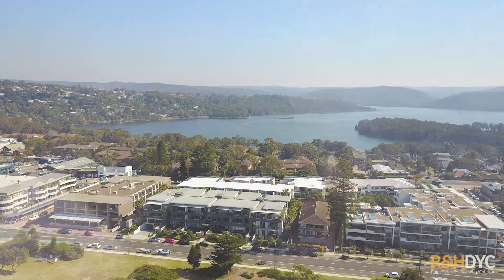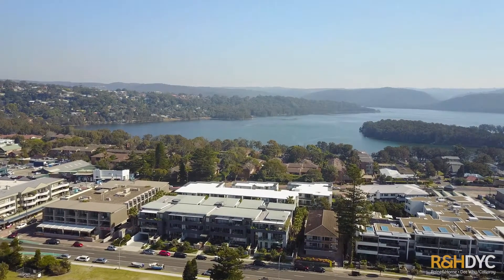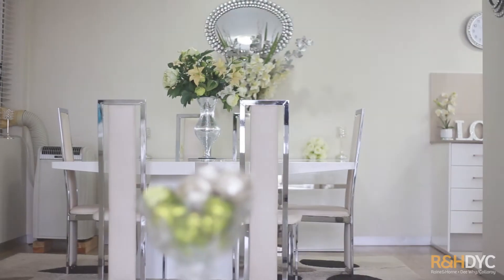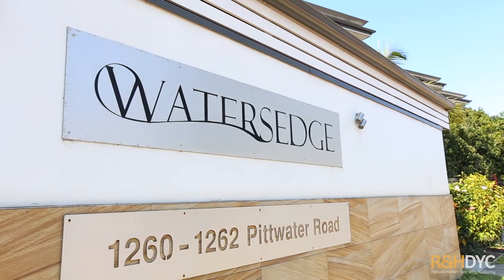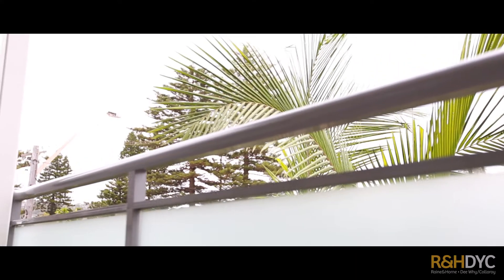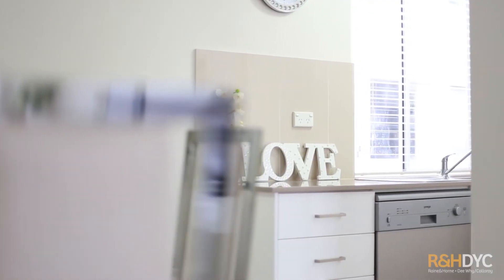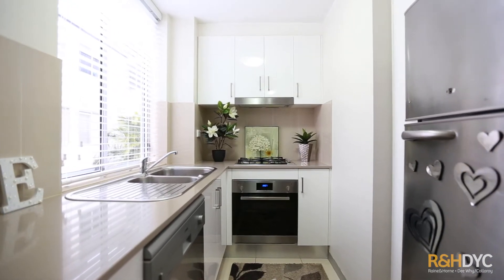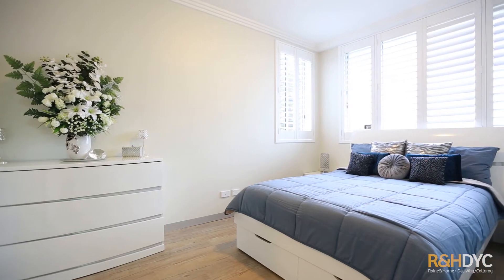17/1260 Pittwater Road, Narrabeen | LACHLAN YEATES